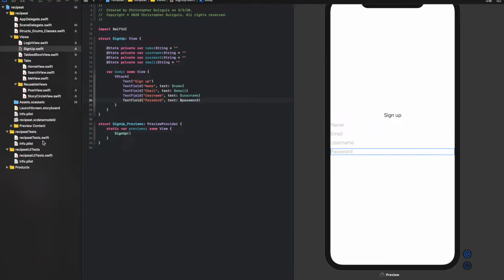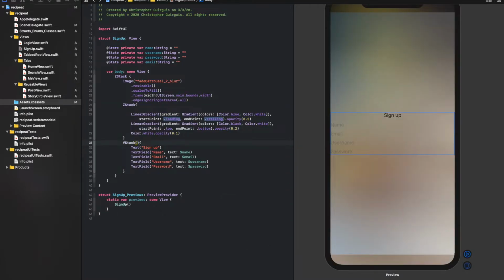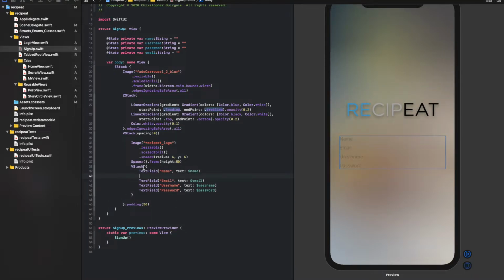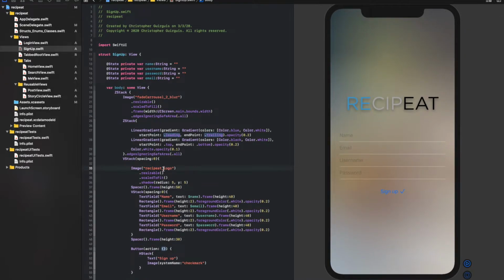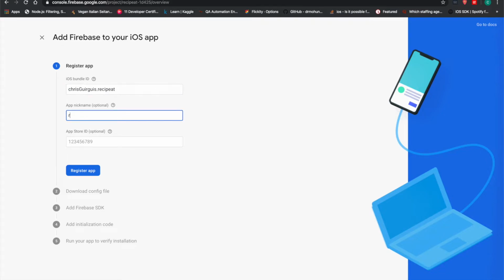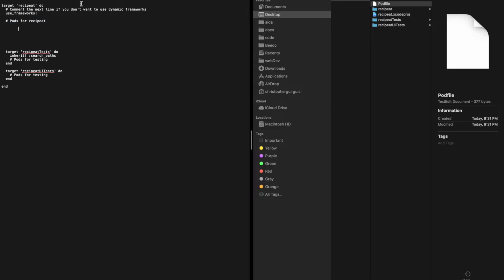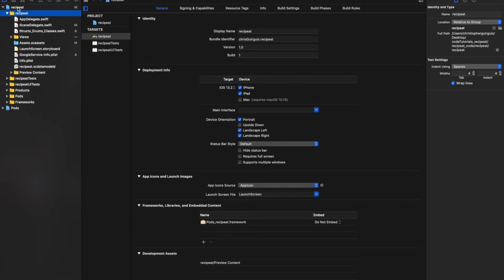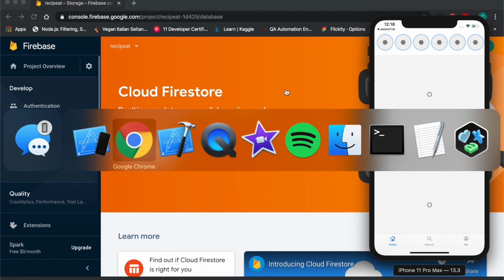(2020) SwiftUI Full Stack Tutorial - Instagram-Inspired Social Recipe App - Part 4